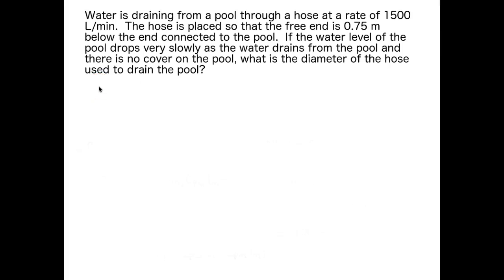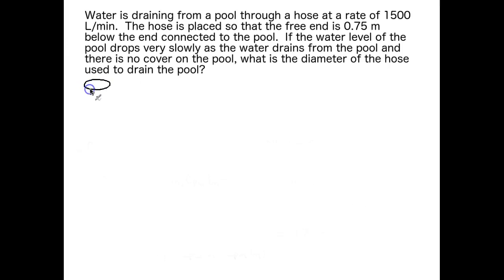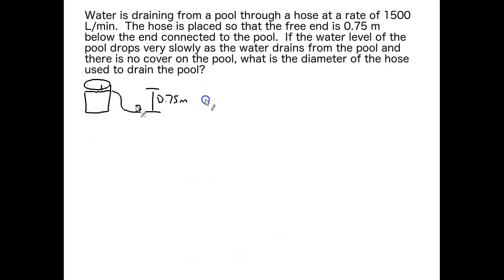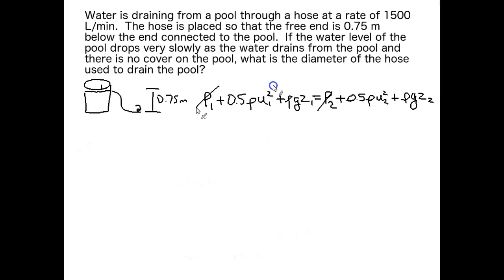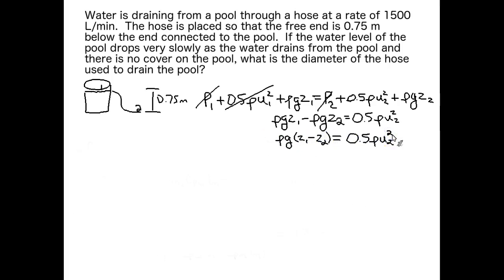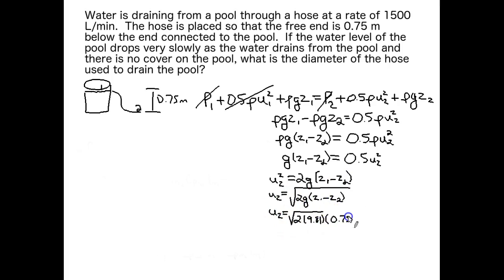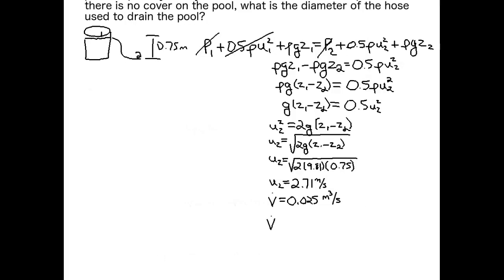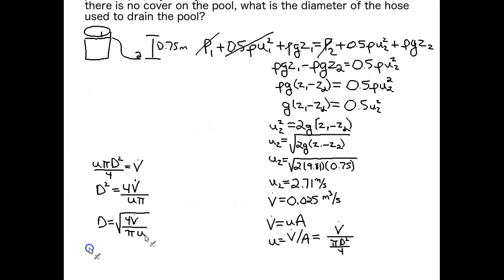Solving Fluid Flow Problems (Bernoulli) Demo Video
This video covers how to solve engineering fluid flow problems in which there is no pump and no friction in the line.